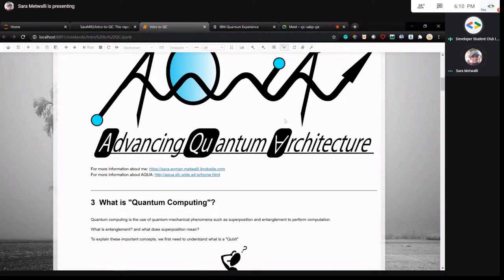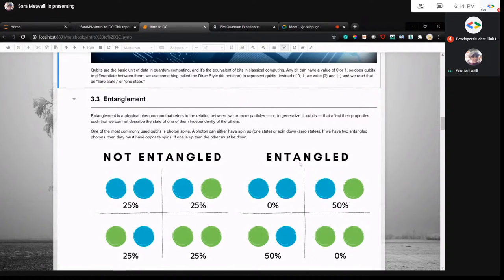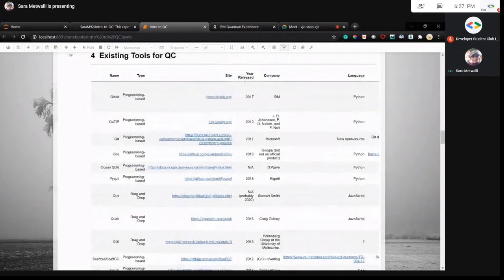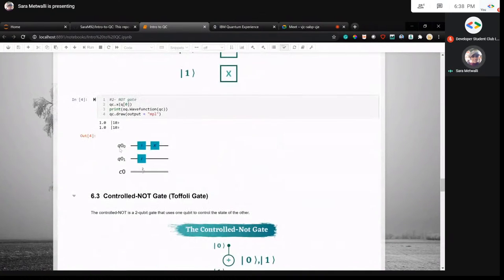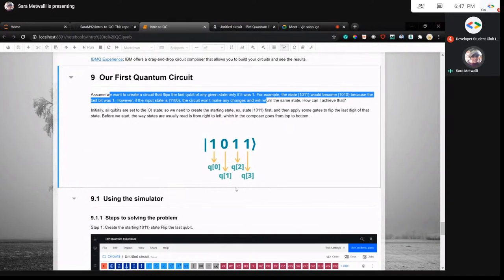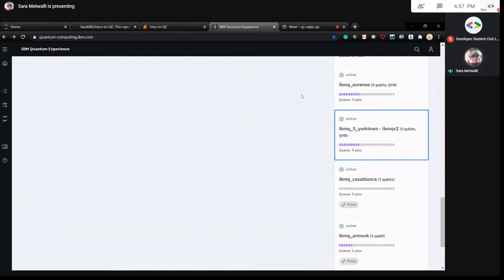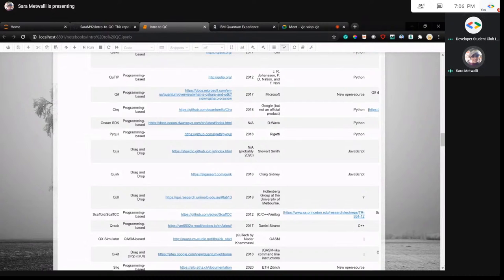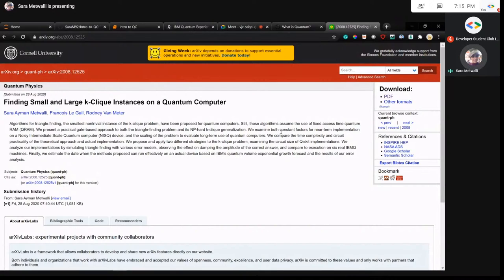A Brief Intro to Quantum Computing with Sara Metwalli